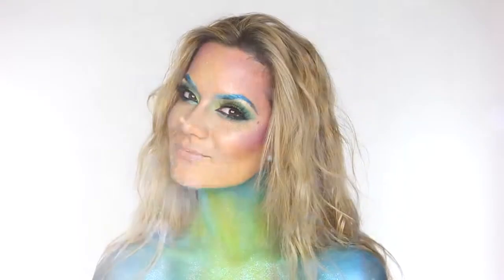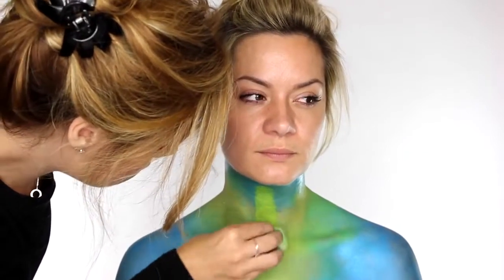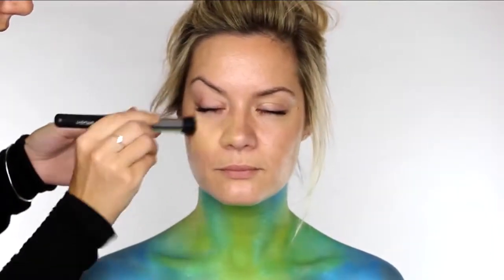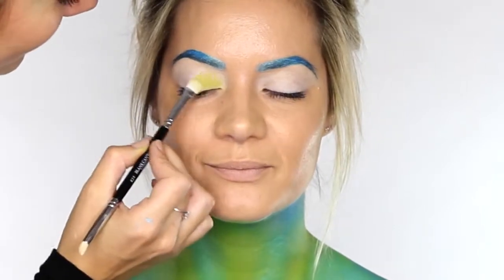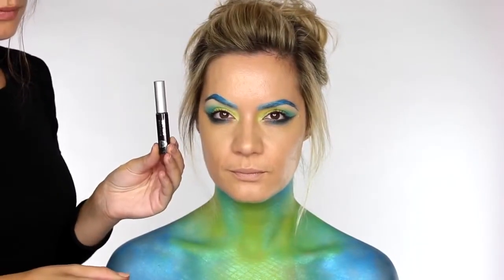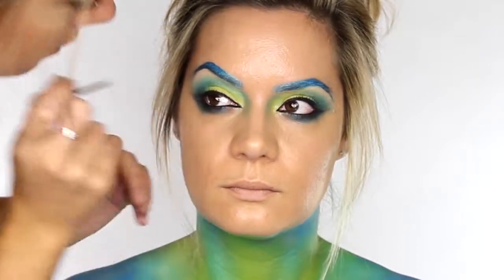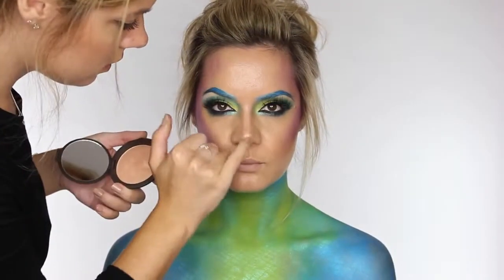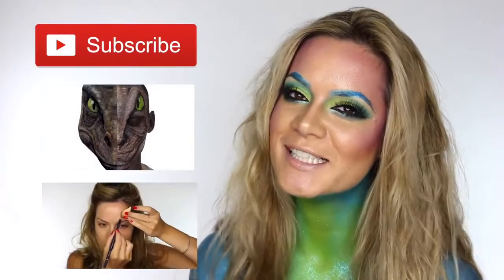Mermaid Make Up Tutorial | Halloween | Shonagh Scott | ShowMe MakeUp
Not everyone wants to go out on Halloween as a creepy character (even though it's traditional to do so) So I thought I would create something equally as .

Hey guys, I hope you enjoyed this Jurassic World inspired Raptor make-up tutorial. Don't forget to checkout the trailer if you haven't yet seen the film: .

Hey my little Devils!!! I hope you all enjoyed this 'She Devil' tutorial for Halloween. It's my Halloween makeup tutorial of the year!! You can purchase horns from .

Little Mermaid is my favorite Disney movie. I could watch it over and over again a million times. The story line is so creative and makes you imagine what life .